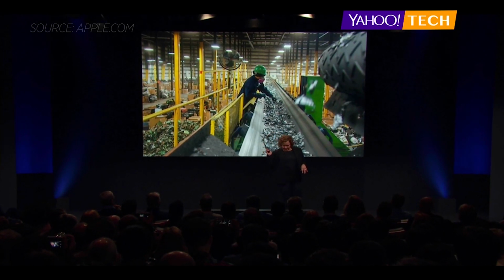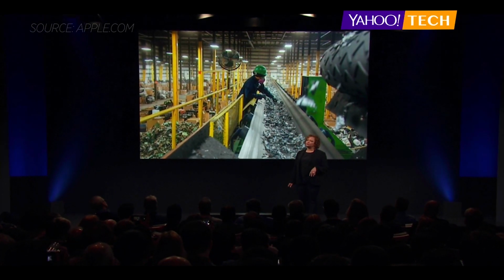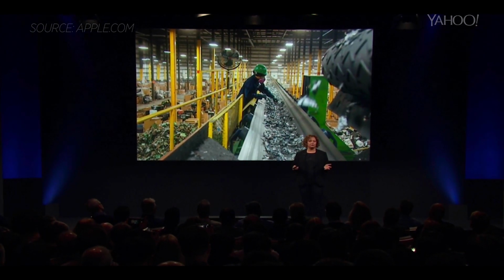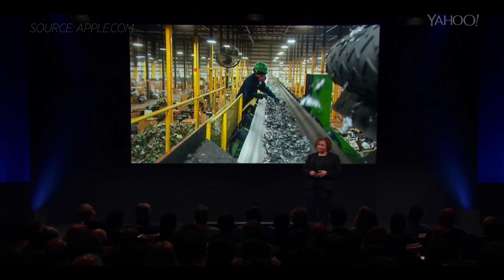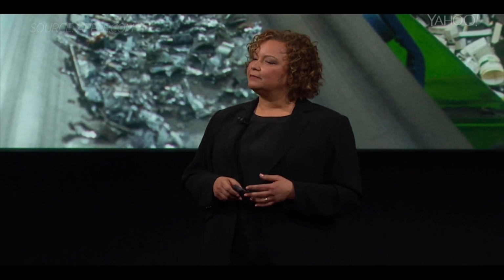This robot will rip your iPhone apart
Meet Liam, Apple's newest addition who plans to take apart old iPhones with the hope of recycling old technology.